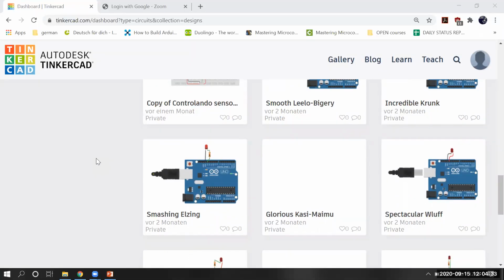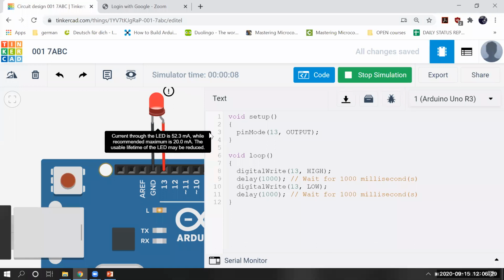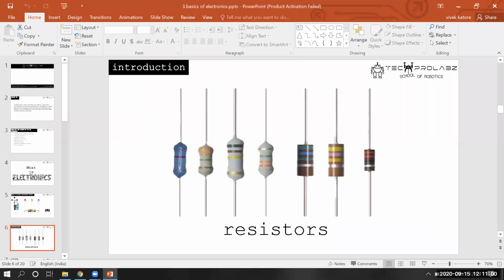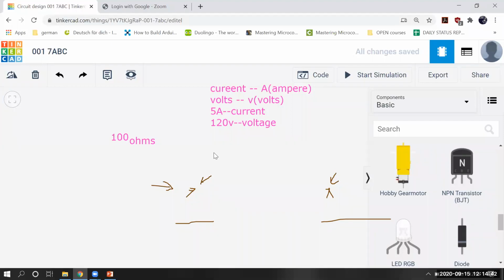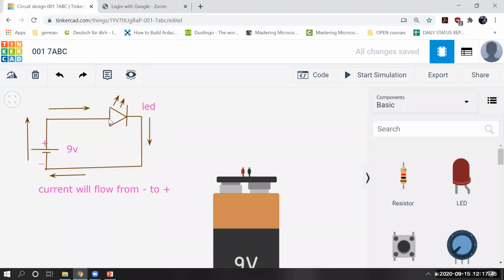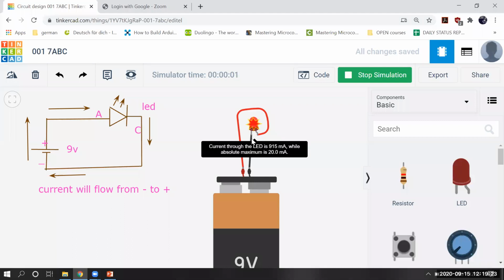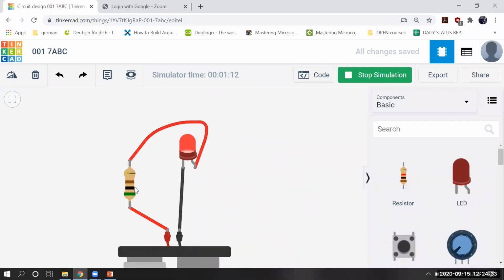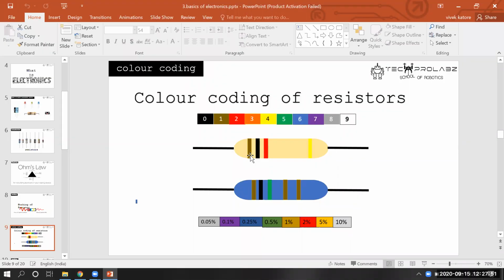Robotics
ARDUINO
15/09/2020